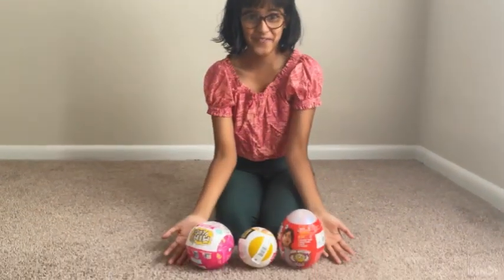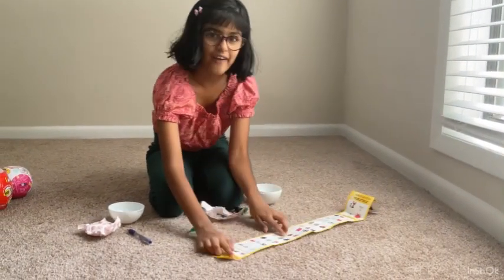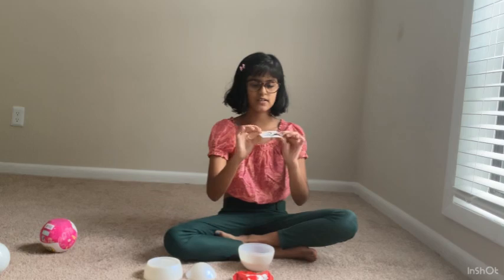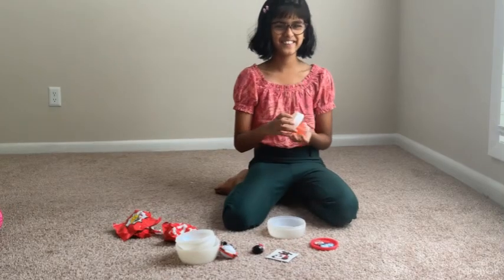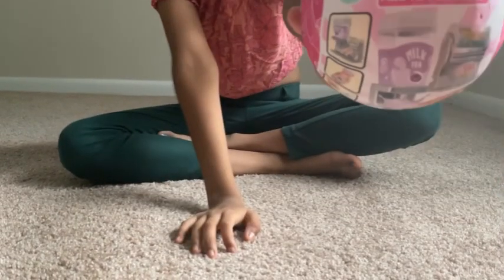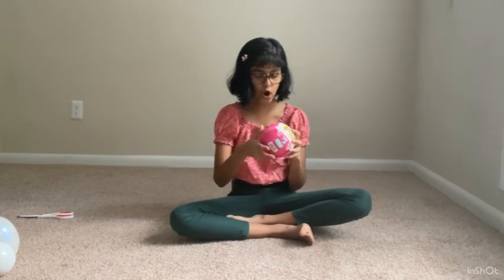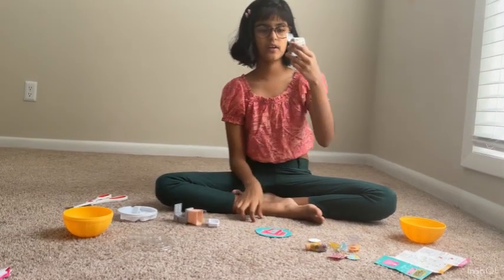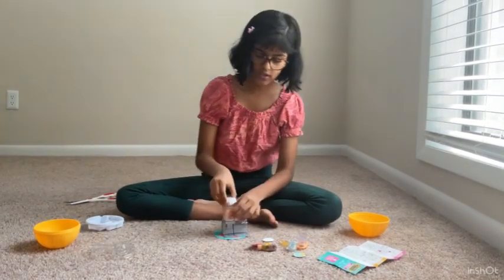Unboxing my favourite toys / Mystery egg / Mini world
Unboxing my favourite toys